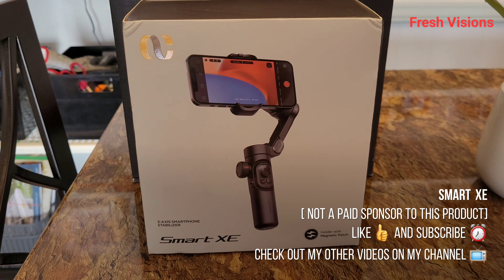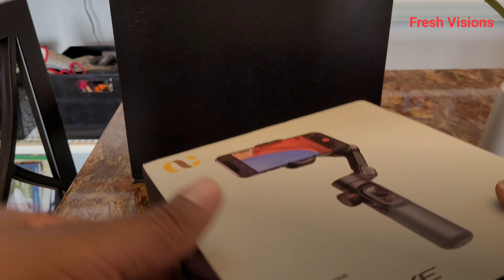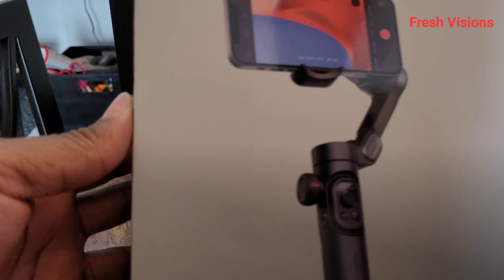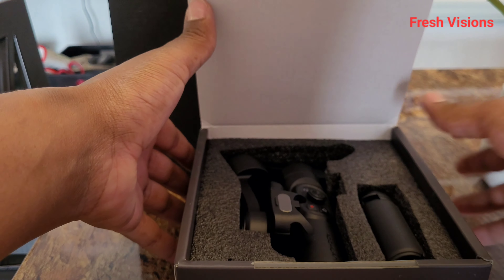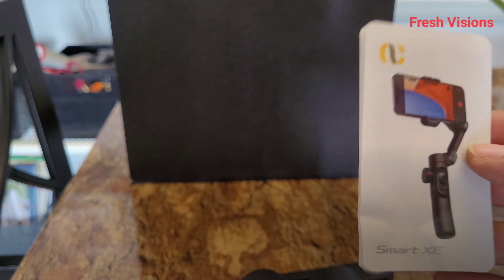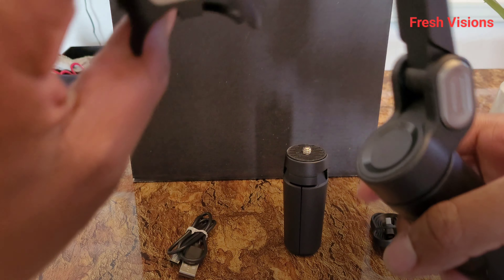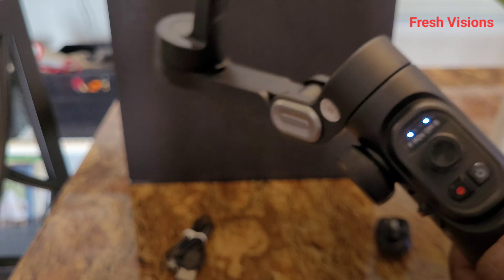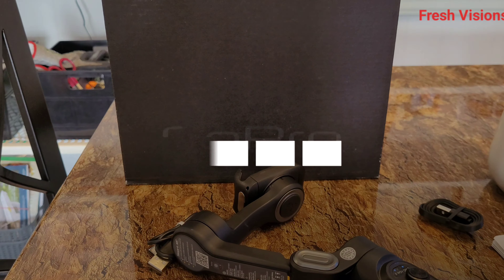AOCHUAN SMART XE UNBOXING REVIEW [4K]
Today I'll be unboxing and reviewing the Aochuan Smart XE Gimbal. More Donations will help expand the Channel's possibilities to travel further across America.